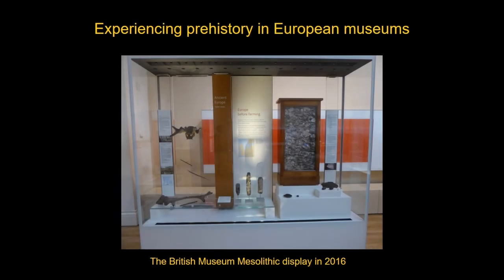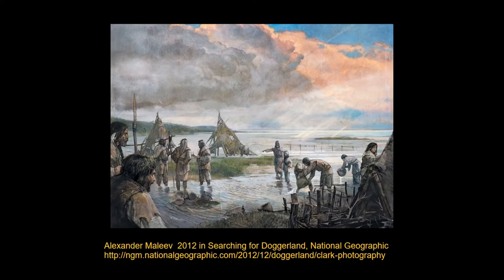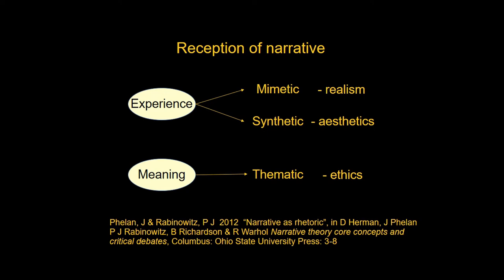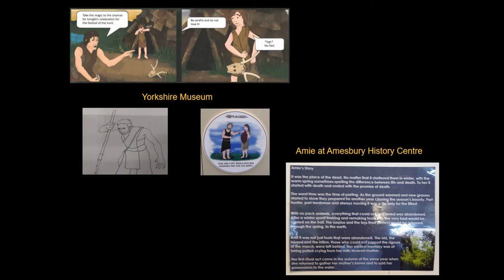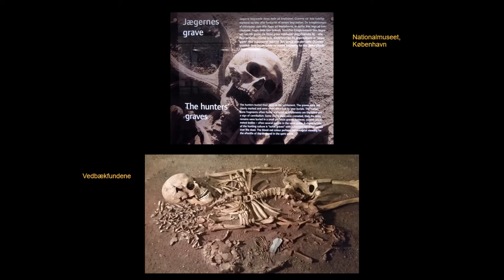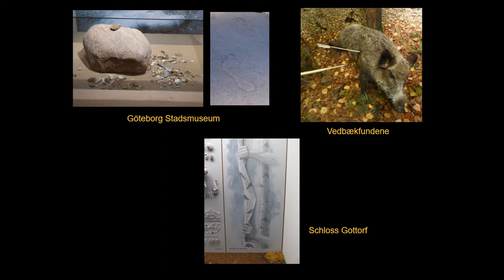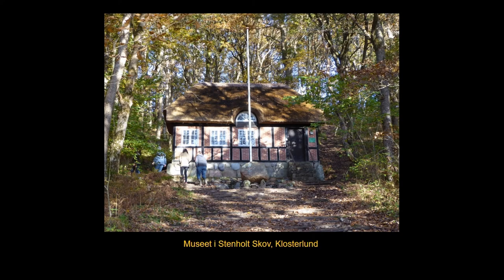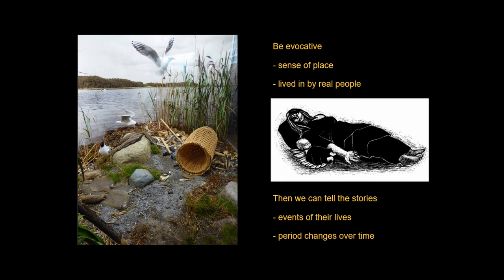DIFFERENT APPROACHES TO EXPERIENCING PREHISTORY IN EUROPEAN MUSEUMS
This talk is based on my PhD research, looking at the narratives used to convey the Mesolithic to the public. I will present two contrasting approaches to presenting the Mesolithic to the public by museums. One the one hand we can present a personal story to engage visitors in past people. On the other hand we can try to convey a sensory experience of the past. Each of these focuses on one aspect of narrative, one on characters we empathise with and the other on a mimetic storyworld we can transport our minds into. The museums studied were distributed across Britain and the rest of northern Europe from Sweden to the Netherlands. A variety of approaches was seen to the introduction of characters and presentation of sensory experience. Personification of displays varied from including people by showing their absence, having individuals placed within displays, by having characters ‘speak’ directly to the visitor, by having named characters as part of the interpretive labelling and by developing an explicit character-led narrative to go alongside the exhibition. Sensory engagement included the simulation of smells or provision of sound, the creation of simulated natural environments in both indoor and outdoor settings, and the exploitation of real natural environments as part of the visitor experience. I will attempt to say why I think some of these approaches work better than others.

Author(s): Henson, Donald (University of York)